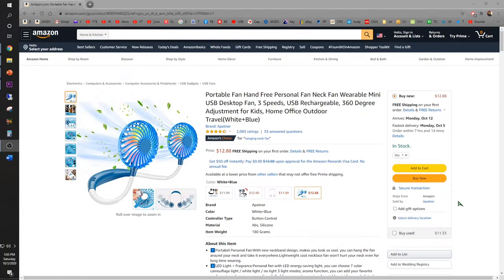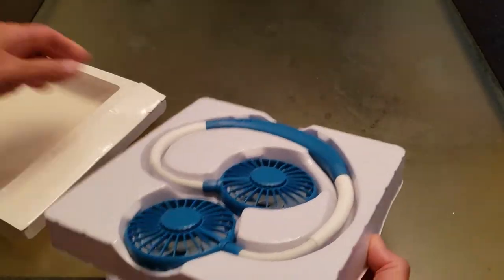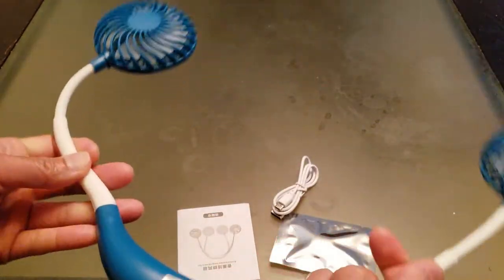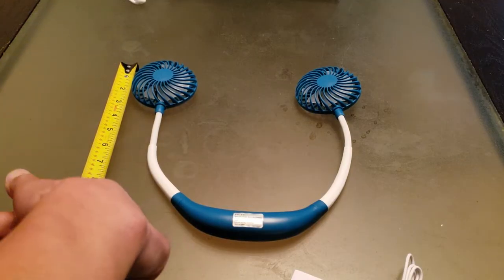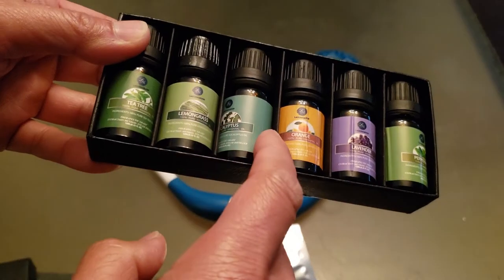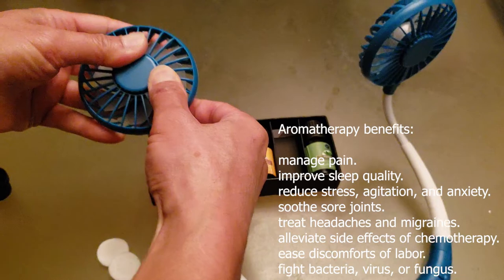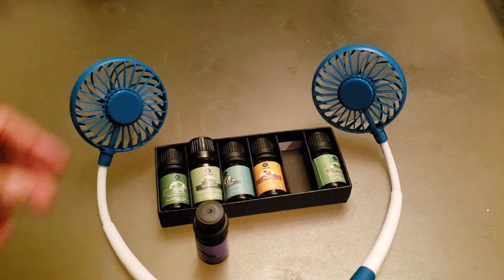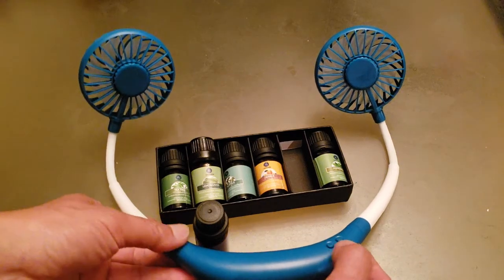Apatner Aromatherapy Neck Fan Review | Your Personal Portable Fan!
Tired of always sweating in the heat especially during an outside concert or in a crowded party?